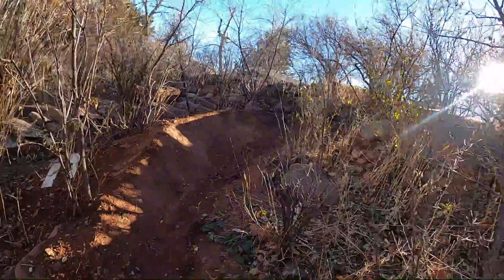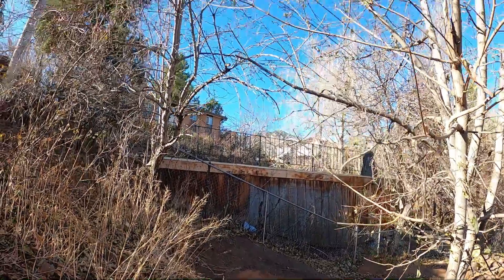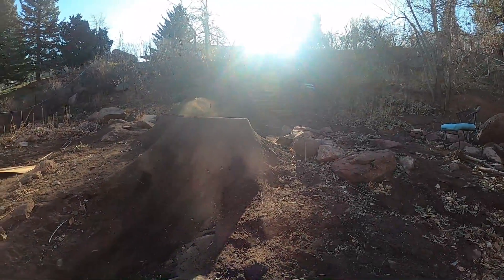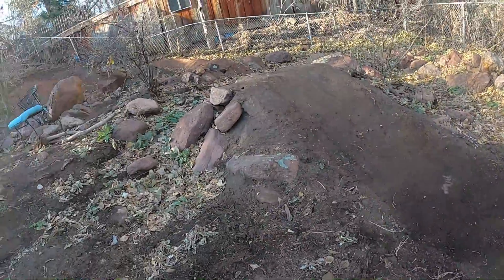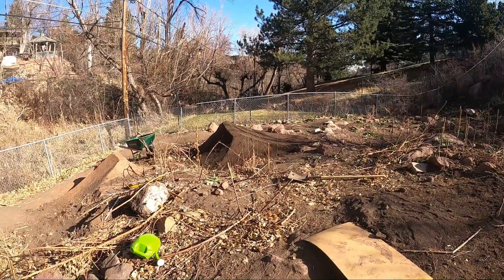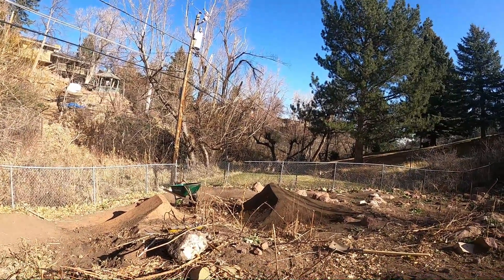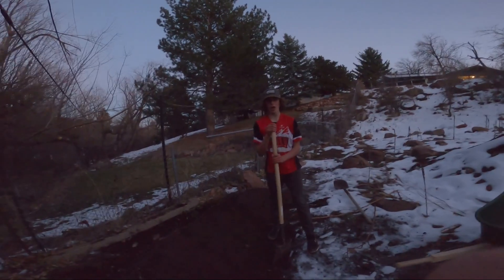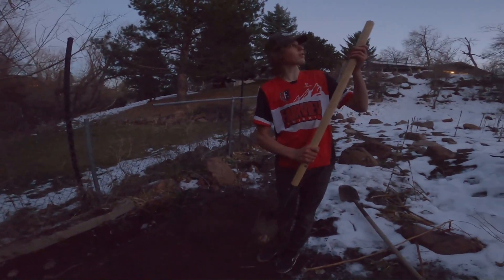Sending the new hip! (Backyard Dirt Jumps Ep4)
Welcome back to the fourth video of the series! in this video we worked on the bridge, and a new jump hope you all enjoy!
*UPDATE*
As of right now, the ground is currently frozen solid so we are not able to continue the building, stay on track with my Instagram: @addi.dec or mainly @colorado_freeride_collective.